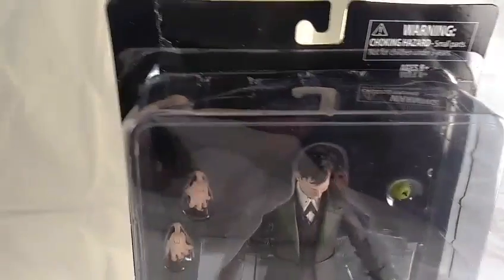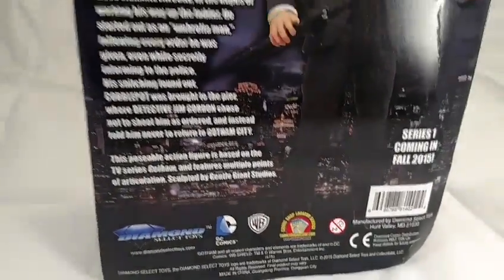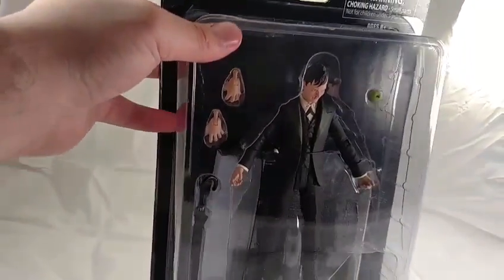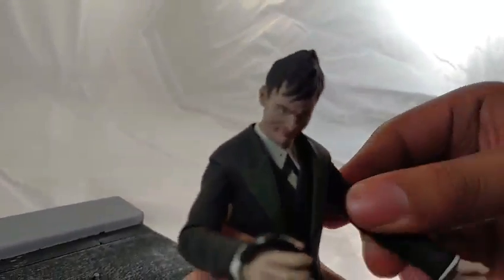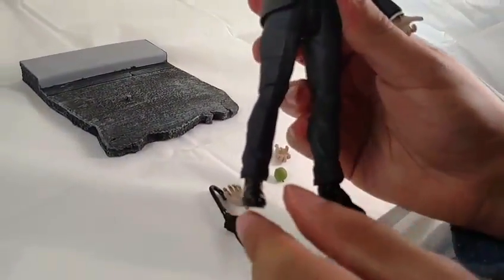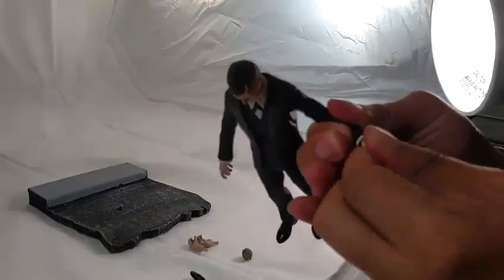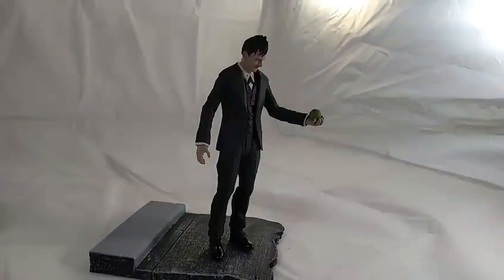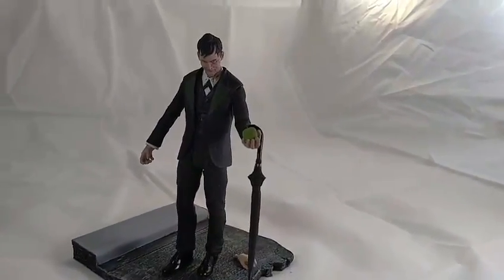Diamond Select toys: Gotham "roughed up" Penguin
Diamond Select toys: Gotham "roughed up" Penguin, we review this SDCC exclusive from DiamondSelect.